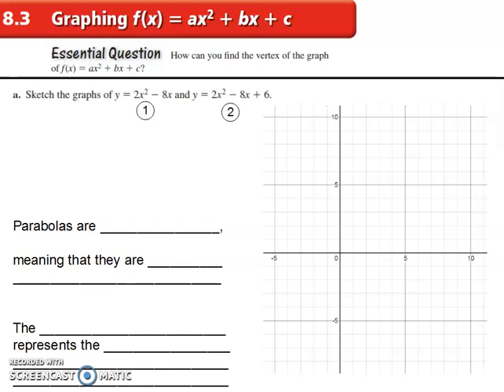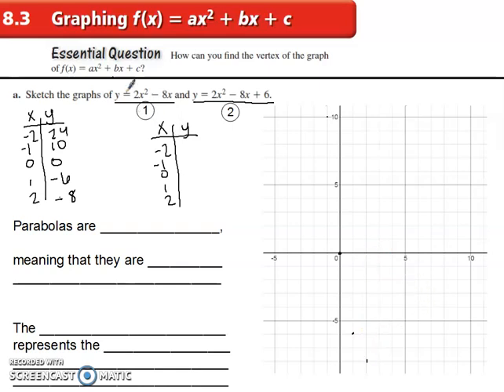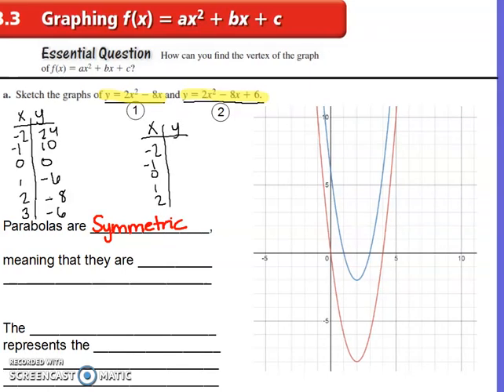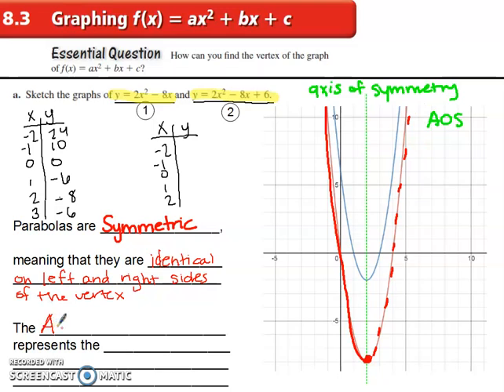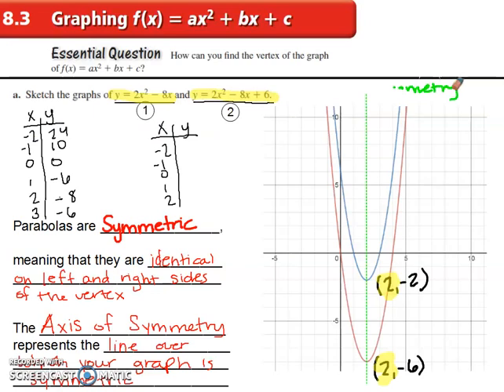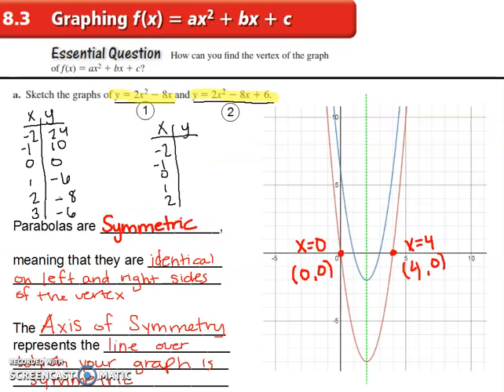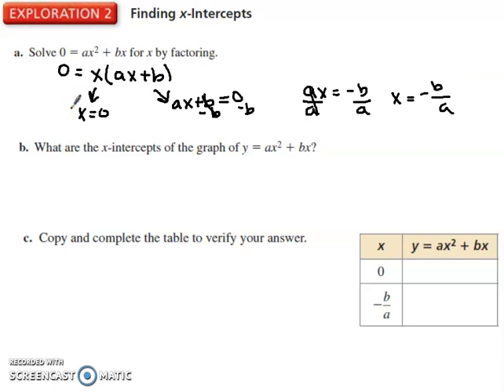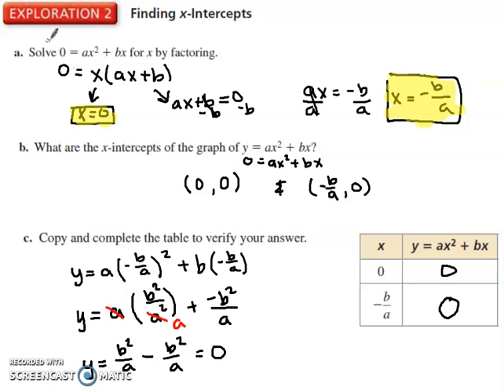Alg 1 - 8.3 (1) - Graphing Quadratics in Standard Form